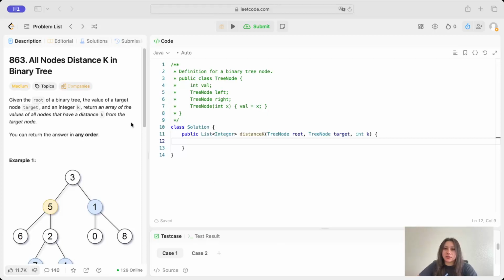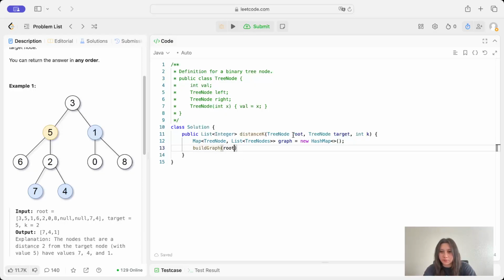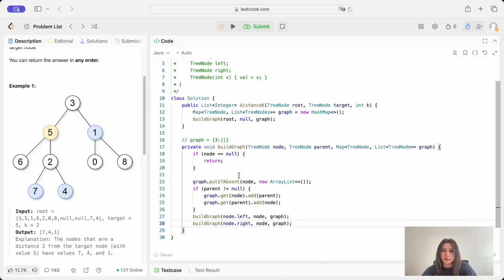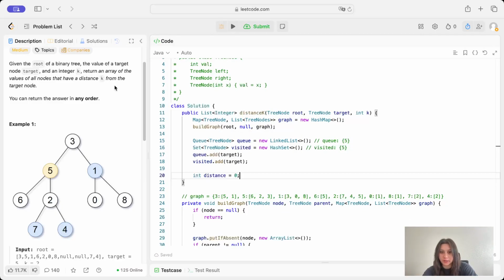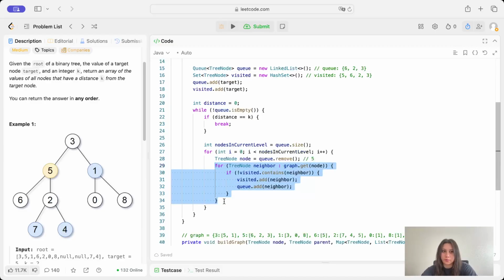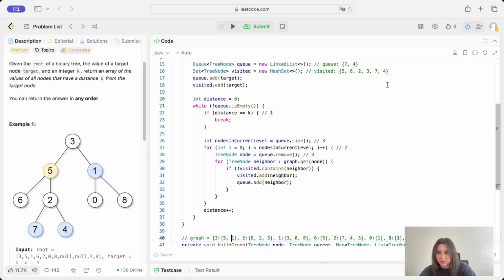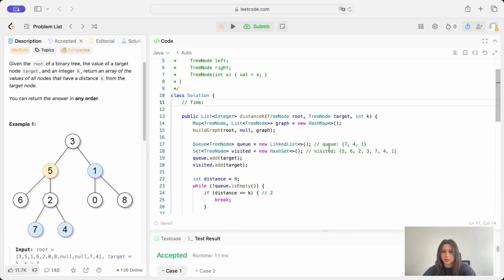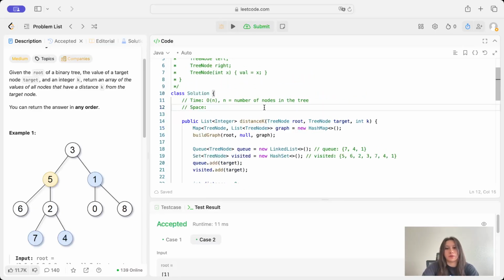All Nodes Distance K in Binary Tree LeetCode - Java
In this video, I solve the "All Nodes Distance K in Binary Tree" LeetCode problem using Java.

Timestamps:
00:00 - Problem
01:13 - Algorithm
02:30 - Solution
17:40 - Big O